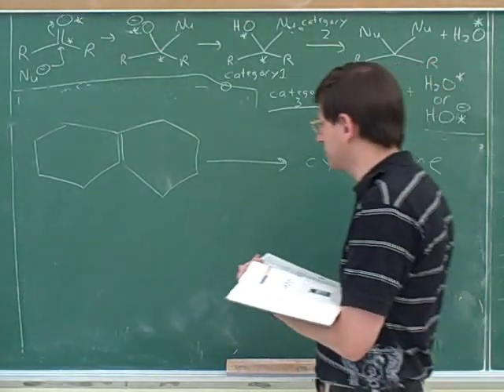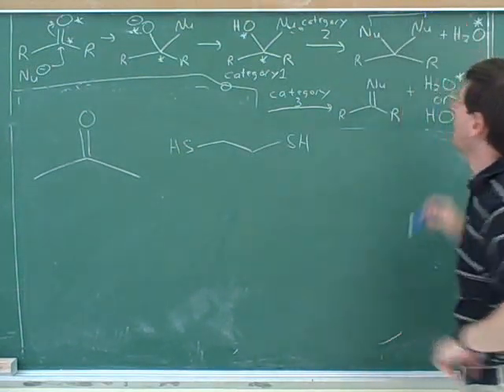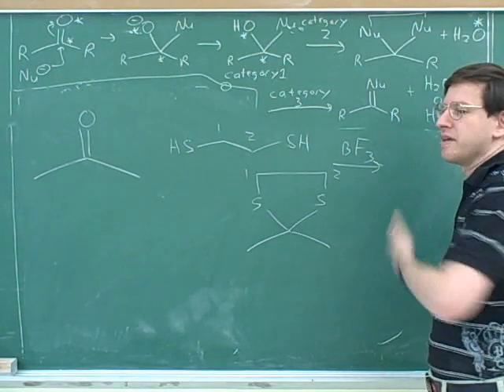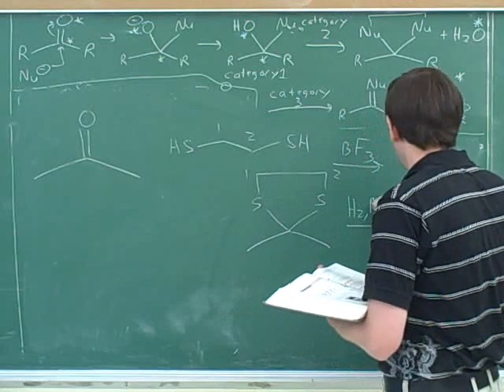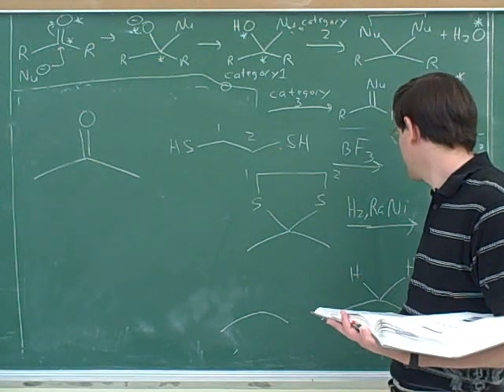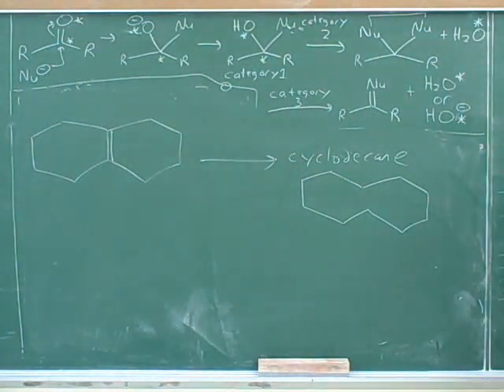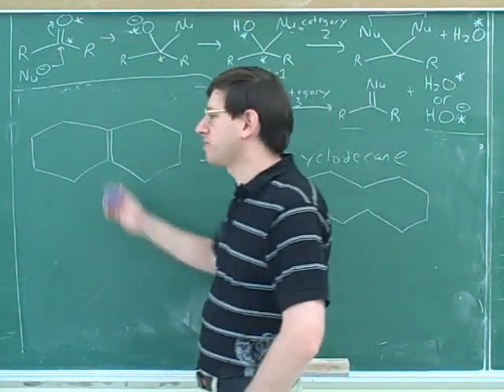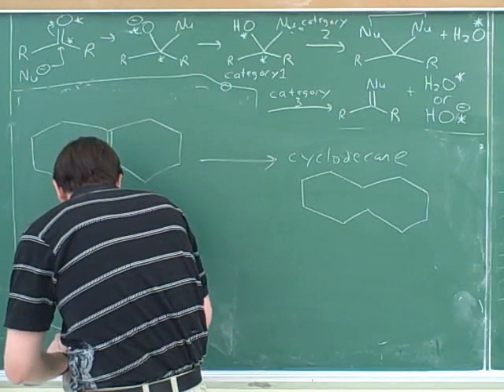Aldehyde and ketone problems (11)